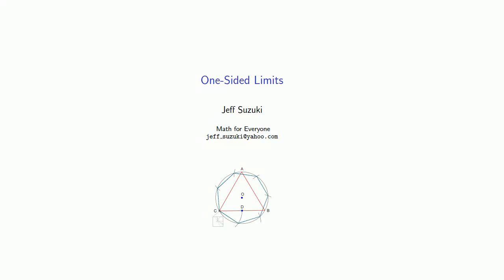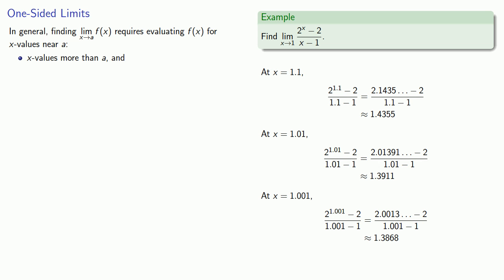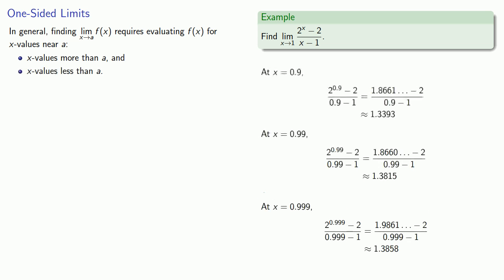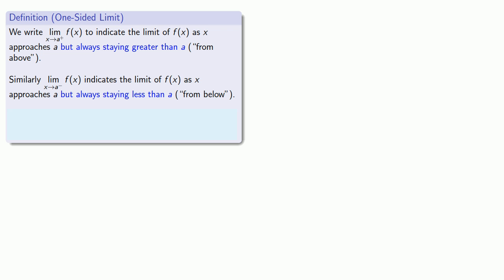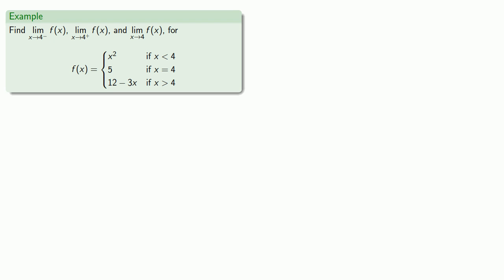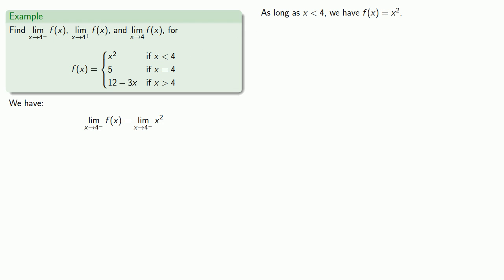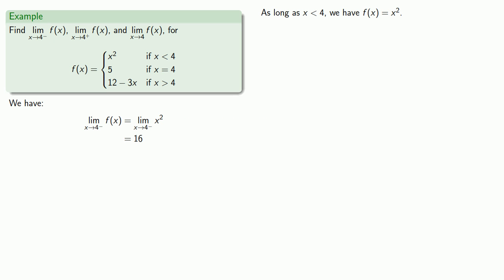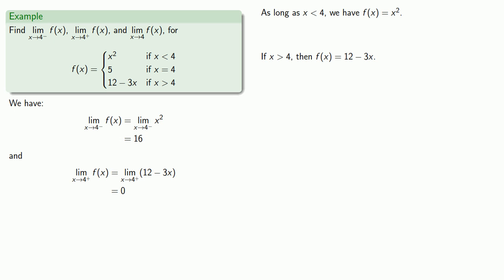One-sided Limits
Introduction to one-sided limits.  Closed captioned.